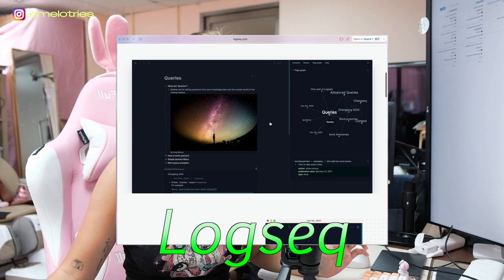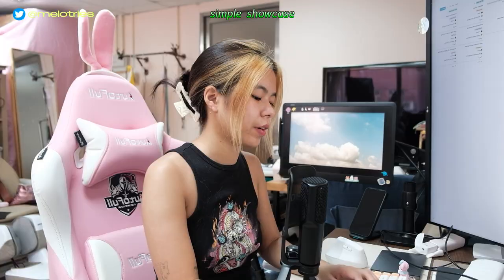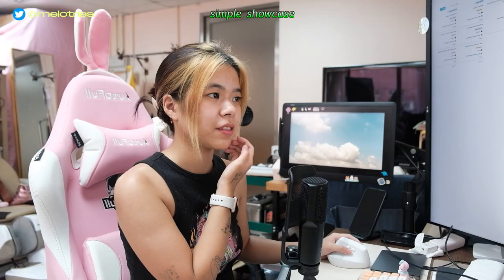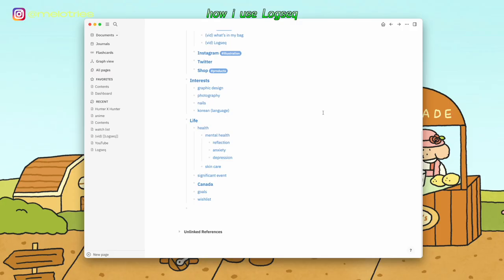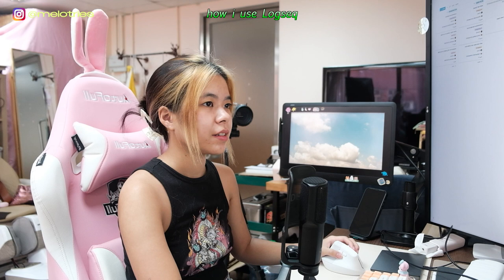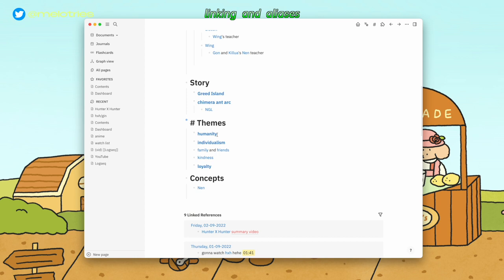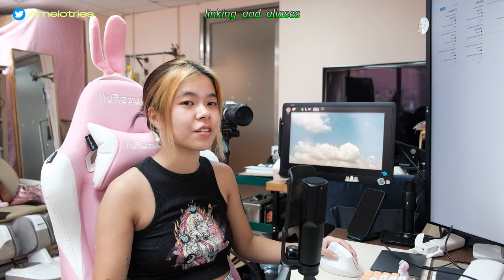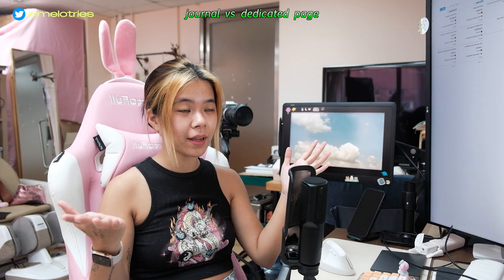one app to organize your life🍄 my second brain | Logseq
My desktop wallpaper

00:00 intro
02:23 simple showcase
04:43 how i use Logseq
07:30 linking and aliases
10:36 journal vs dedicated pages

💖about me💖
name: melody
ethnicity: chinese
age: 21 (born in 01)
about my username: my friends usually call me melo instead of melody so it sounds more familiar, for my social media, i really wanted to emphasise on trying instead of presenting a perfect image (which is also my motto in life), so melo+tries = melotries!!

✨equipments✨
filming and recording
editing: Final Cut Pro X